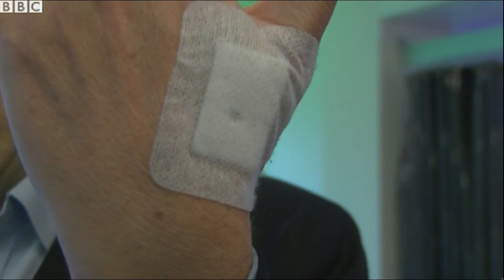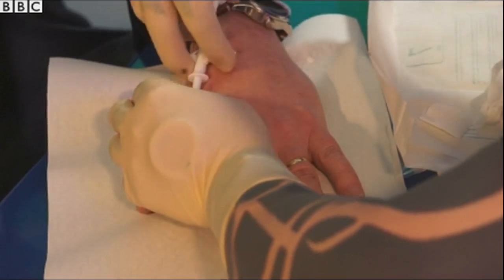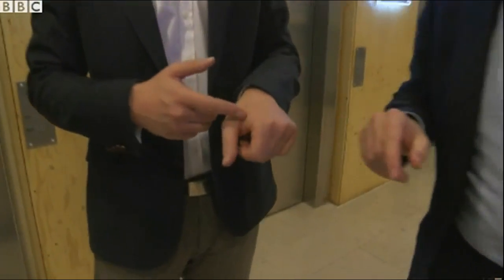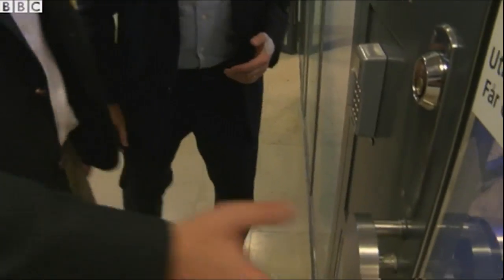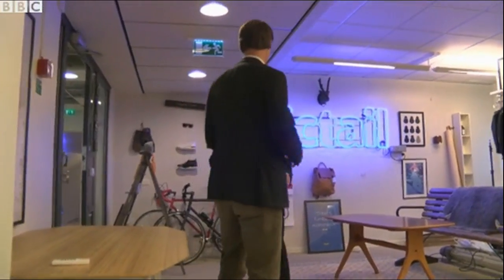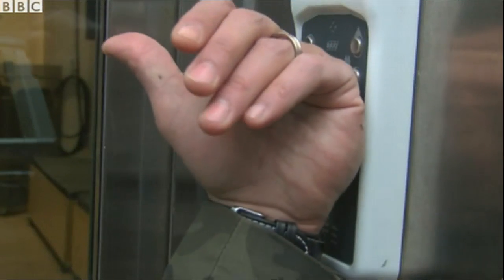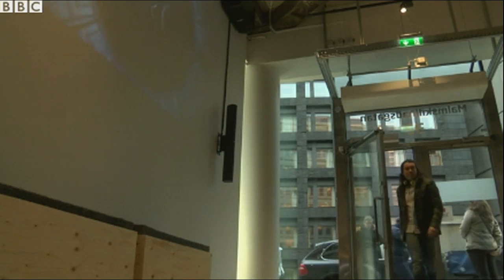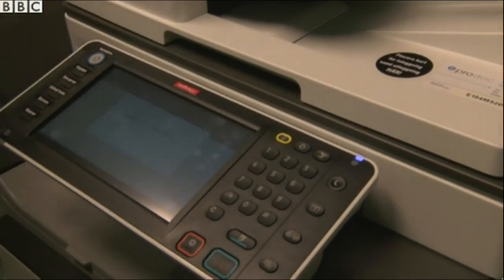Office Implants Microchips Under Employees' Skin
A high-tech office in Sweden is implanting its workers with computer chips under the skin in order for them to access the building, a move which 'biohackers' says is preparation for a dystopian future when governments and corporations adopt the same technology.